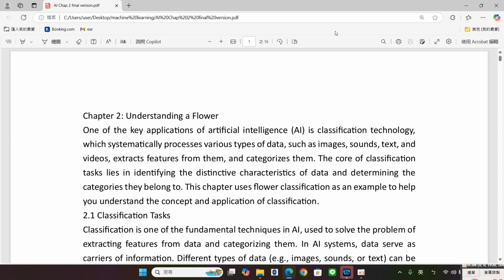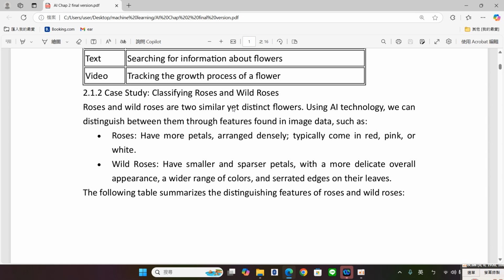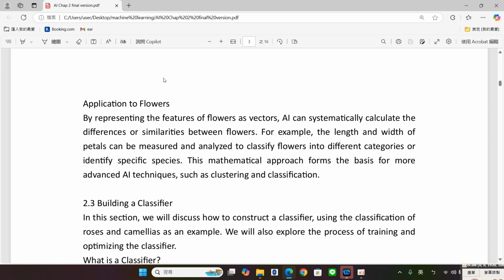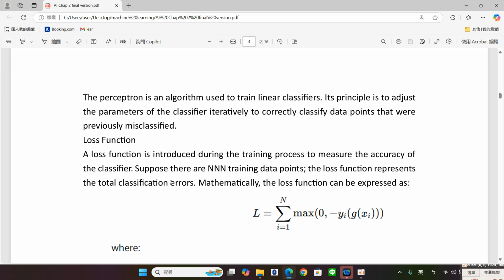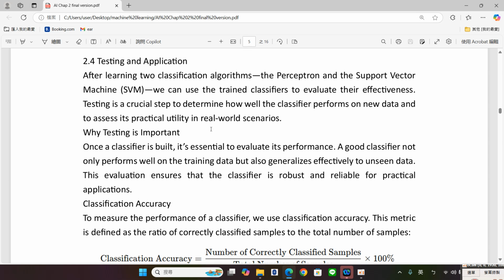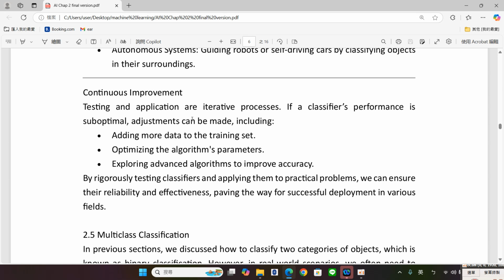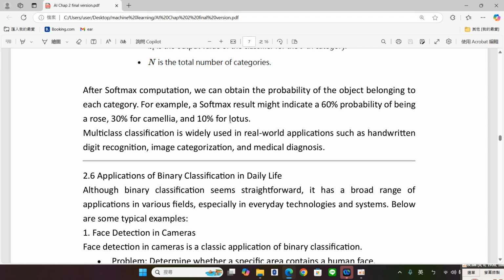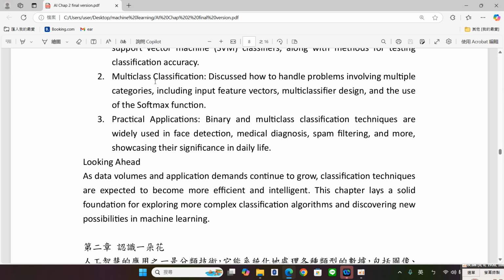AI第二章 2024 11 24 12 02 27 980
本章介紹了機器學習中分類器的基本概念及其應用，並分別探討了二分類和多分
類問題的解決方法及實際場景。
主要內、回顧
1. 二分類：：學習了感知器和支持向量機兩種分類器的設計與應用，並了解了
如何測試其分類準確率。
2. 多分類：：介紹了處理多類別分類問題的方法，包括特徵向量輸入、多分類
器設計以及 Softmax 函數的使用。
3. 應用場景：：二分類和多分類技術廣泛應用於人臉檢測、疾病診斷、垃圾郵
件過濾等領域，展現了其在日常生中中的價值。
未來展望
隨著數據量和應用需求的不斷增長，分類技術將變得更加高效和智能。本章為後
續更複雜的分類算法打下了堅實基礎，幫助我們探索更多可能性。